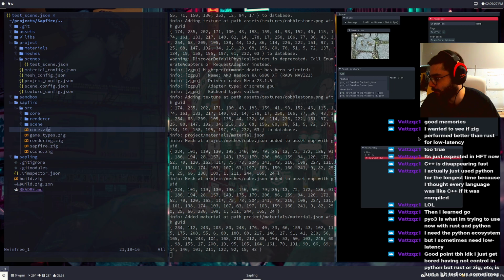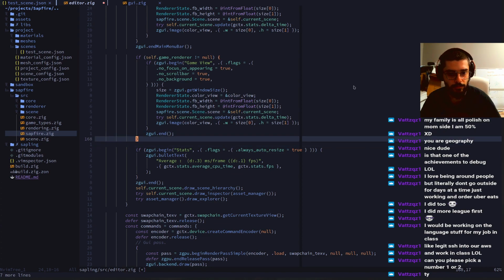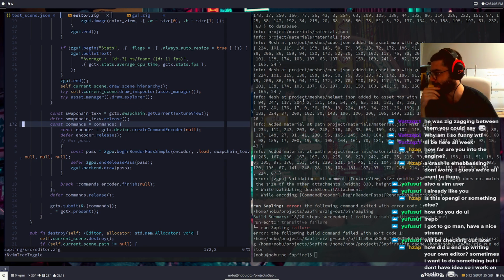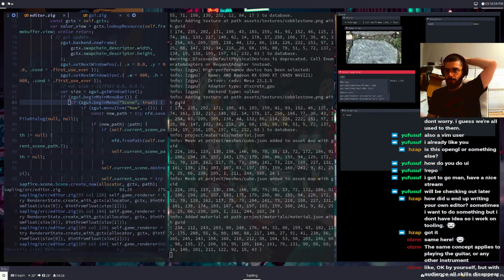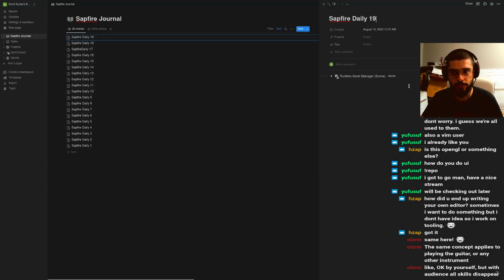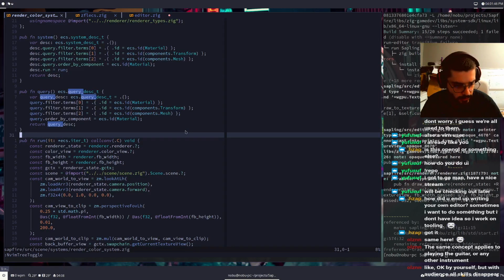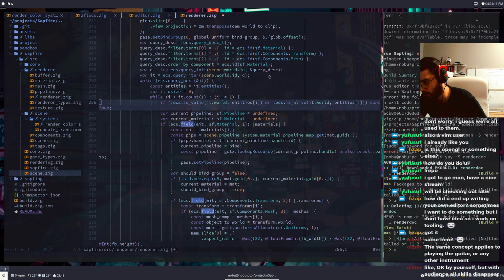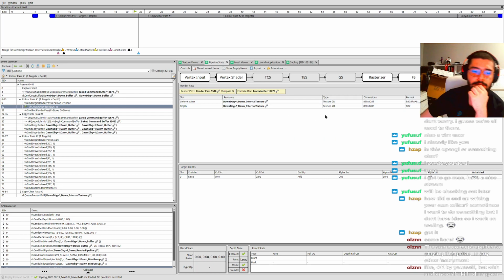Game Engine in Zig - Sapfire ep. 18